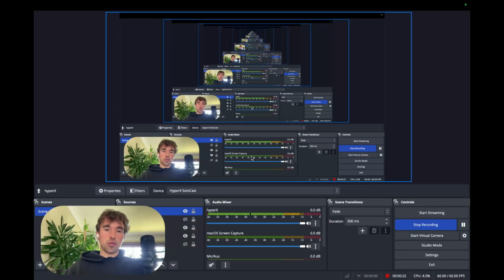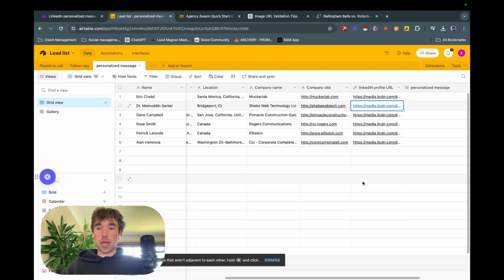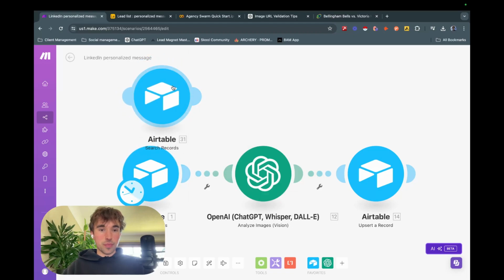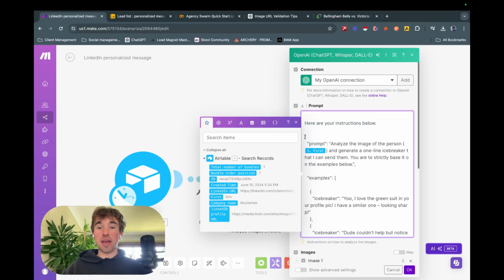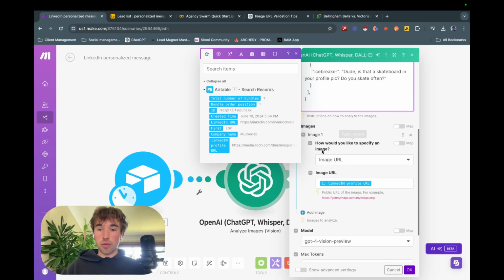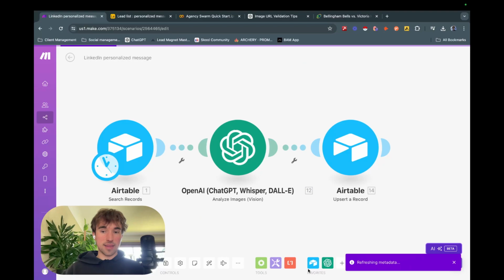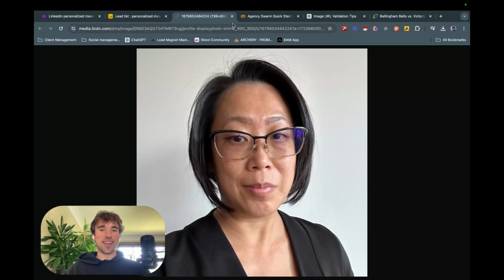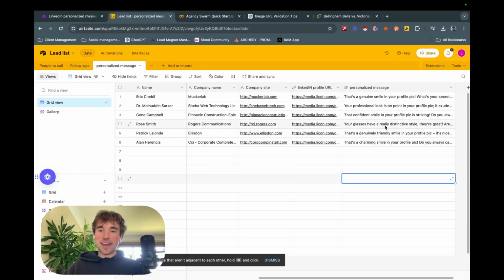5x your Positive Reply Rate with this Simple Automation.